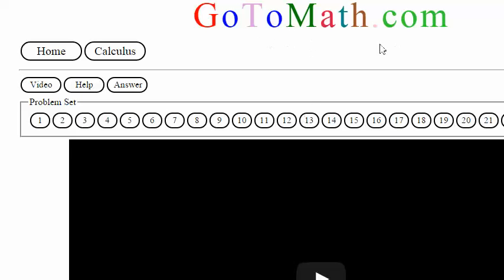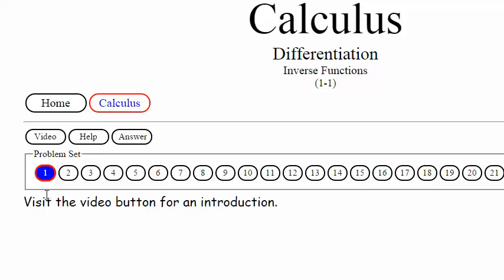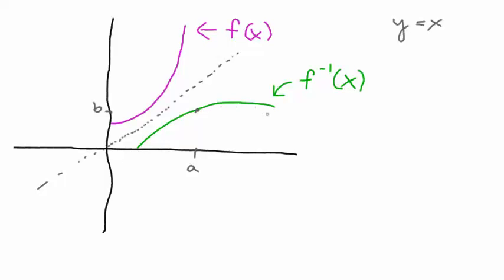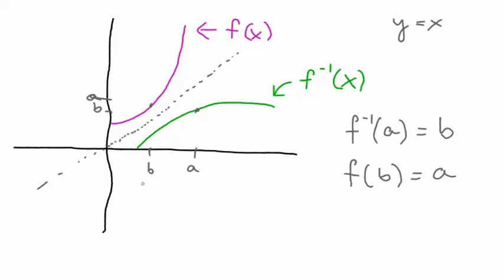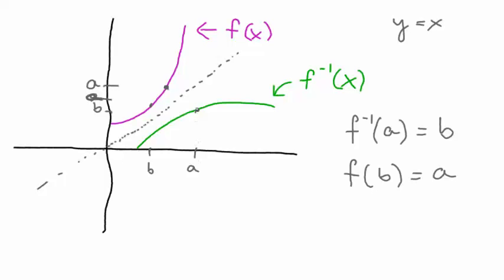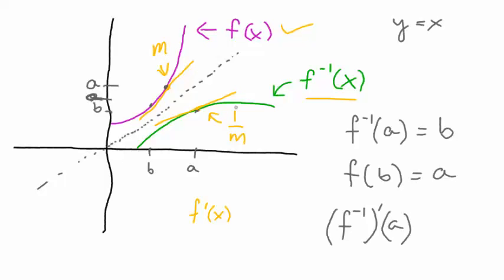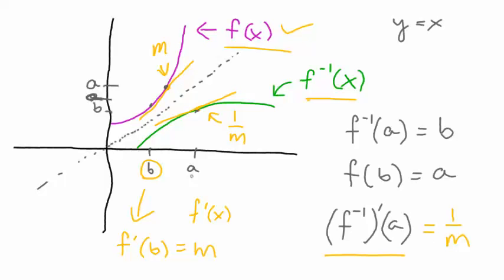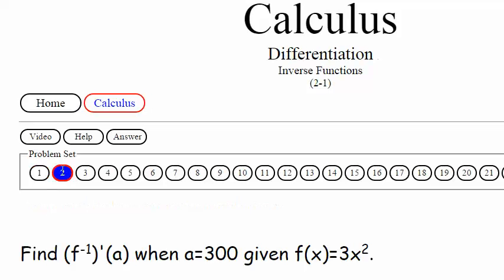Calculus 1 Inverse Functions b1p1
Gotomath.com